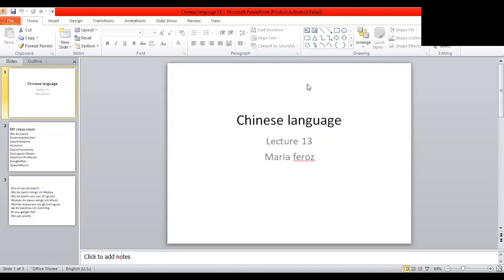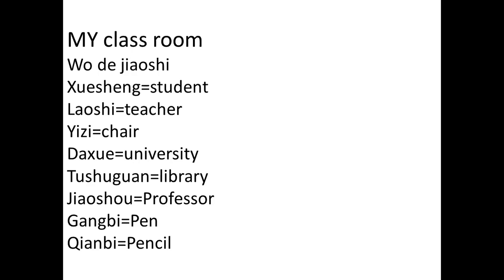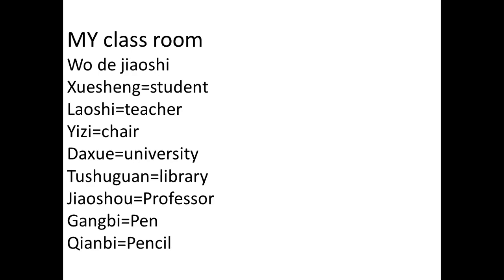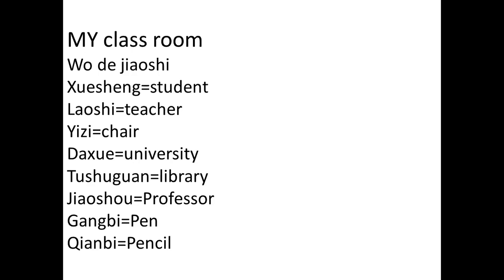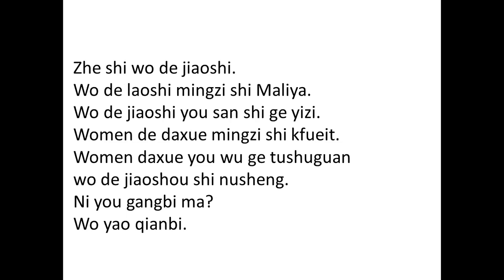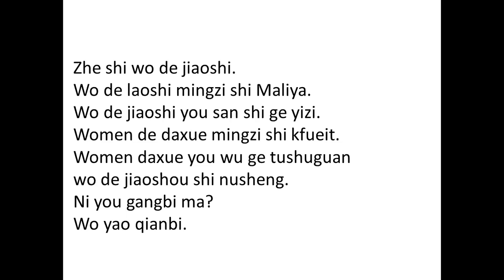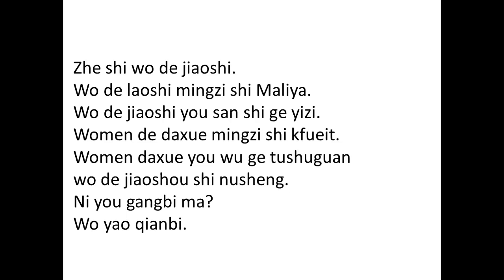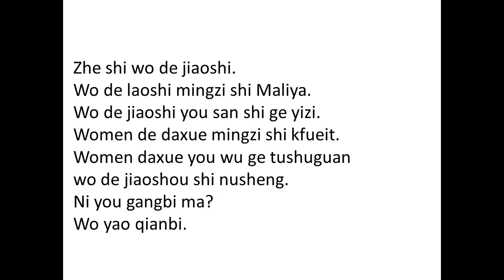Chinese language lecture 13